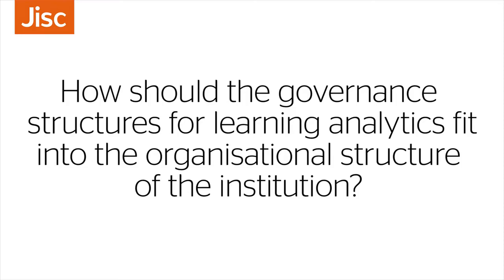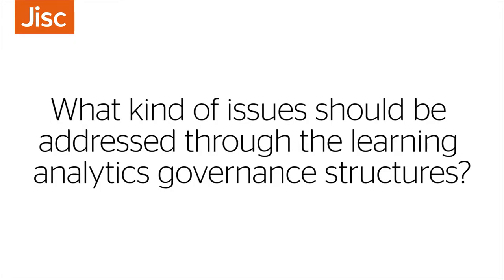Jisc Learning Analytics: The role of governance in learning analytics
Video from the Jisc Learning Analytics CPD Modules
Module 3 - Institutional Readiness
Topic 1: Topic 4: Governance structures
Title: The role of governance in learning analytics
Presenter: Patrick Lynch / Lindsay Pineda / Amanda Mason